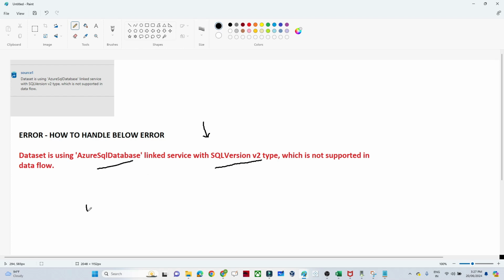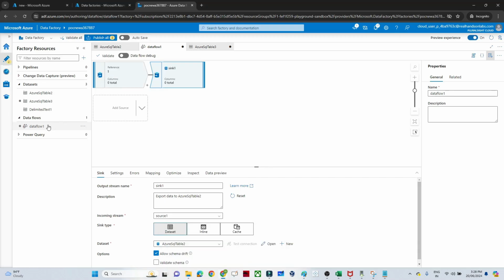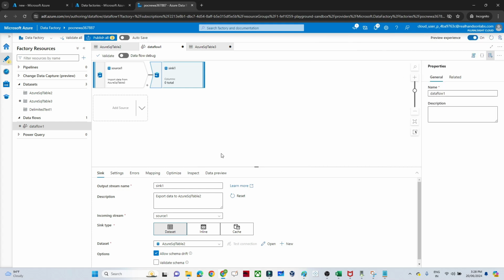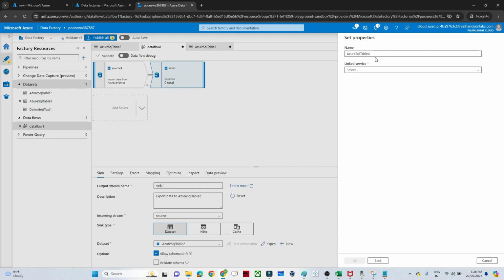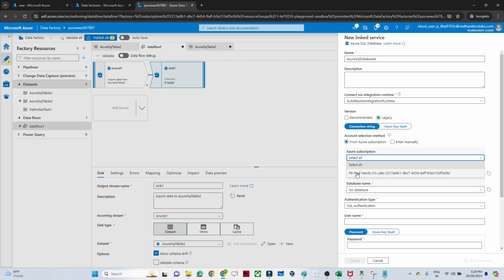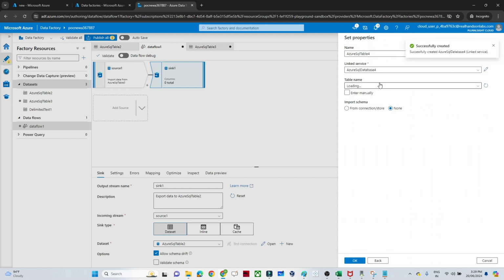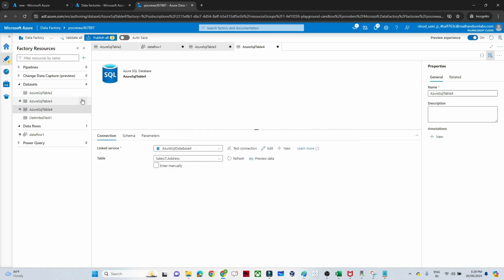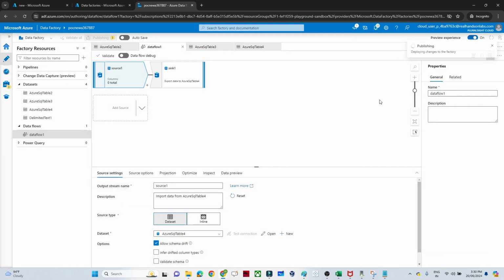48. Error solution - Dataset is using 'AzureSqlDatabase' linked service with SQLVersion v2 type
Dataset is using 'AzureSqlDatabase' linked service with SQLVersion v2 type, which is not supported in data flow.

In this video we will see how we can handle below error

1. Dataset is using 'AzureSqlDatabase' linked service with SQLVersion v2 type
2. dataflow not supported azure sql v2
3. azure sql v2 not supported in dataflow